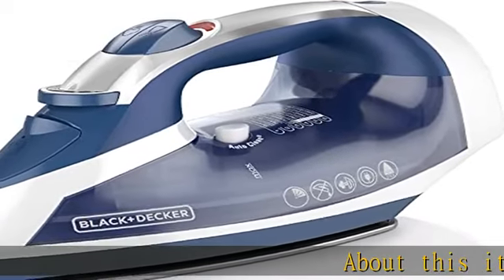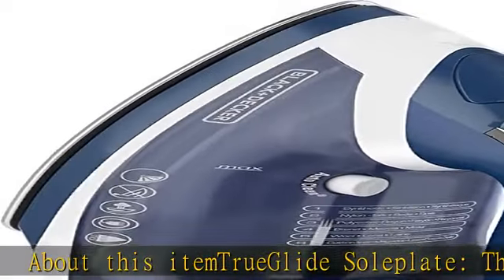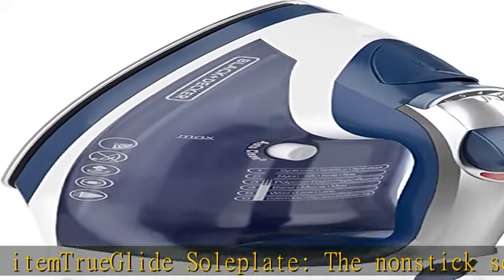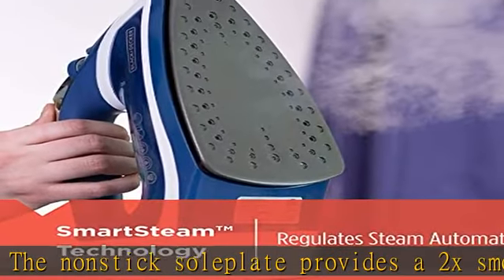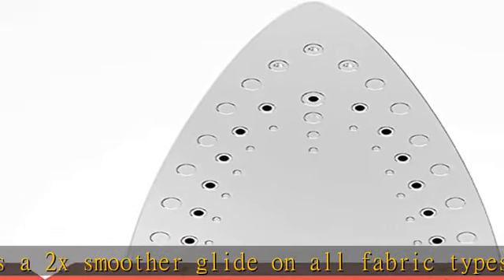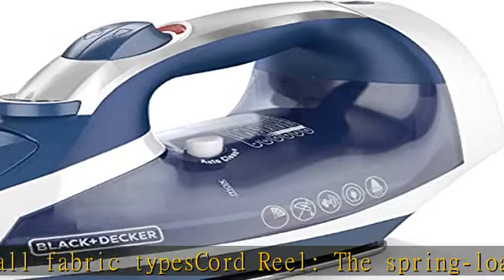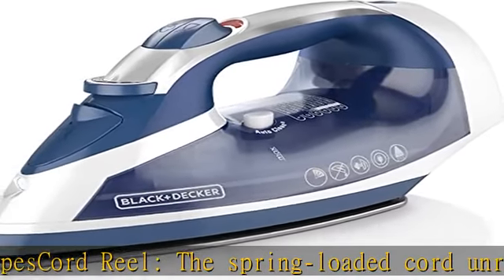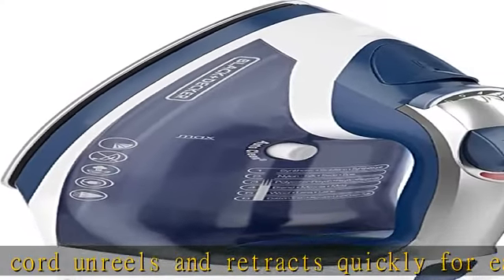BLACK+DECKER Cord Reel Iron with Nonstick Soleplate, ICR16X